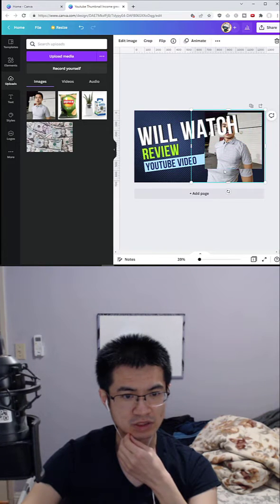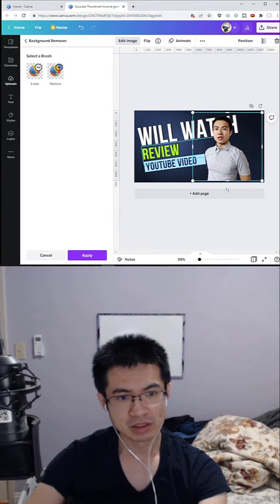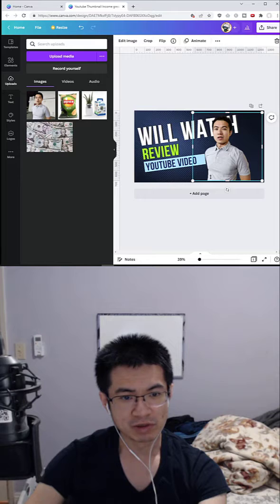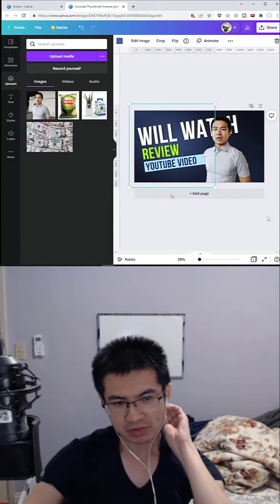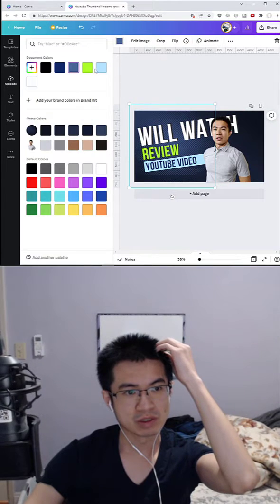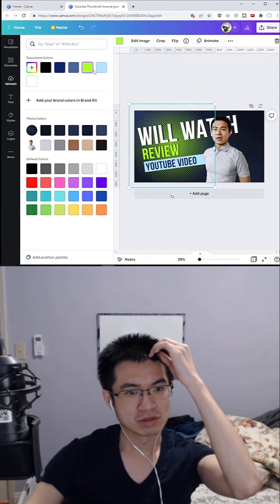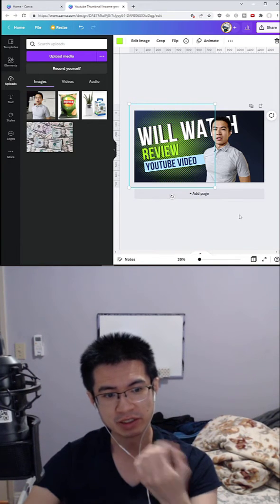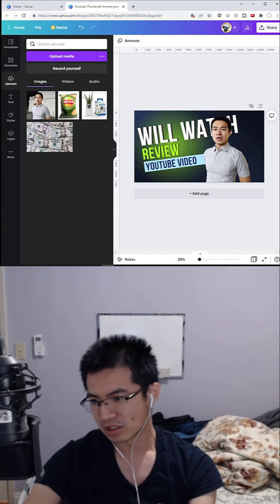How to make Thumbnails in 2022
I show you how to create Eye Catching thumbnails from youtube using canva. It also has a really insane AI background removing feature better than photoshop. It's faster than using photoshop to extract the image.